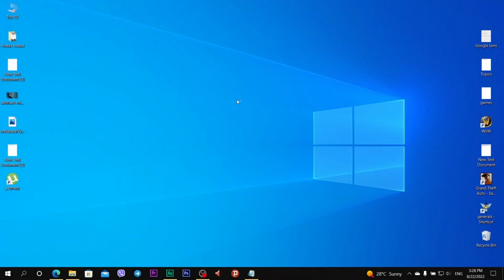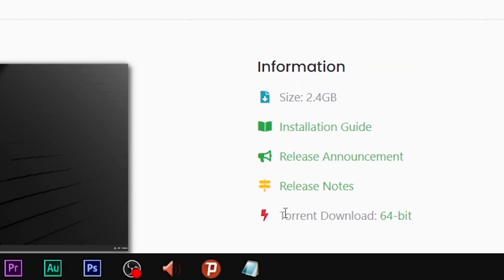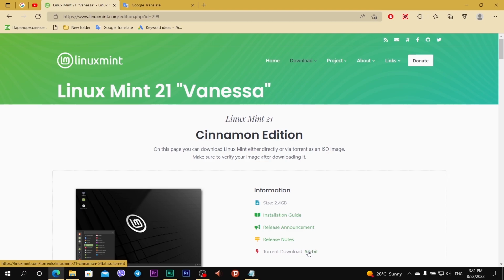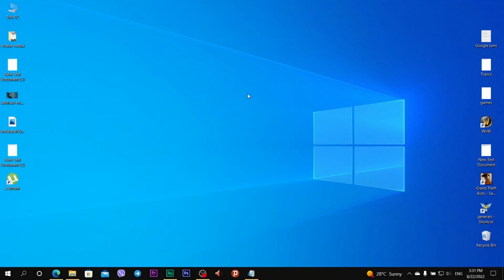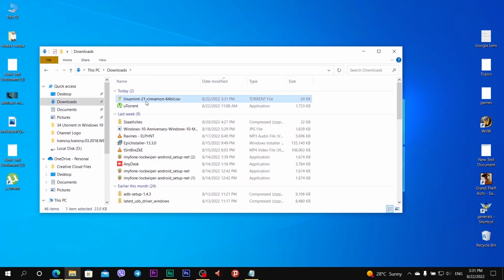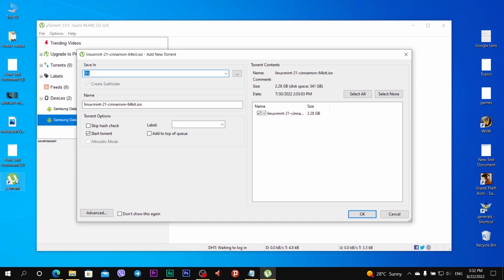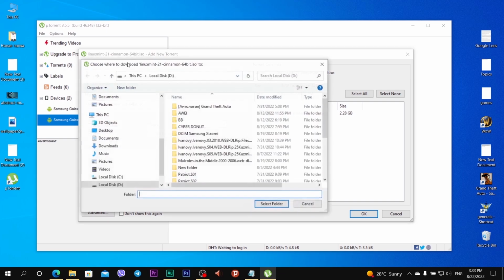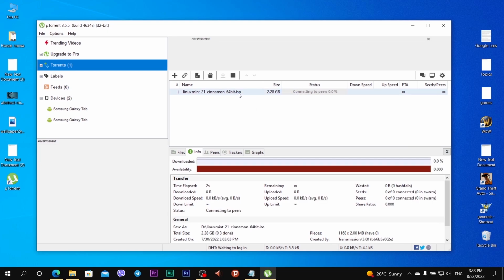✅ How to download files using uTorrent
🤘 Hello guys and in this video I'll show you how to download utorrent for Windows 10.

🙂 ABOUT ME
Hi, my name is 😈 Denys Ivaschenko and I am the owner of this channel. I am fond of many things: PC topics, journalism, programming and video editing.
Was a Windows 10 Insider at one time ago.

And on the CYBER D🍩NUT channel, I make 🎬 videos on computer topics, share my experience with WordPress, and also make videos on the computer theme!